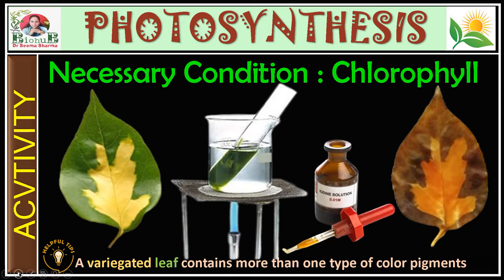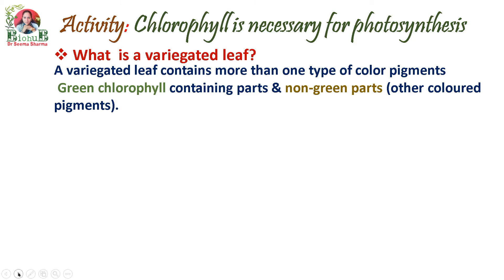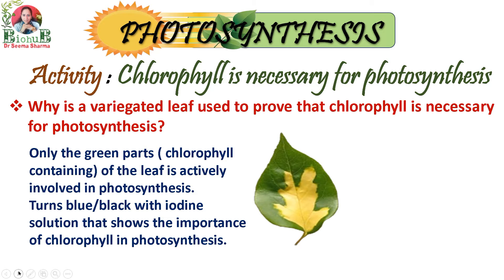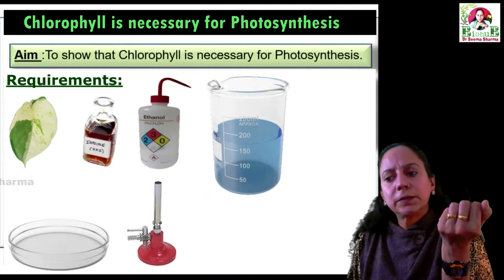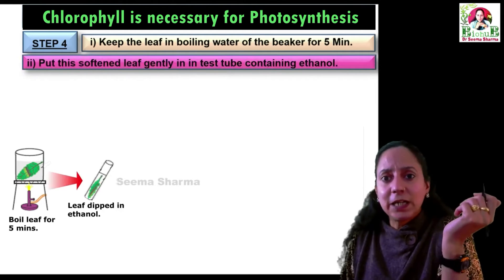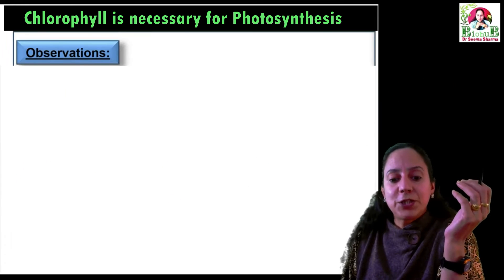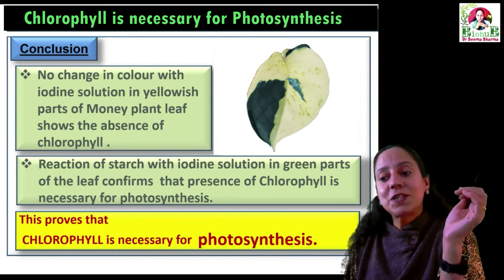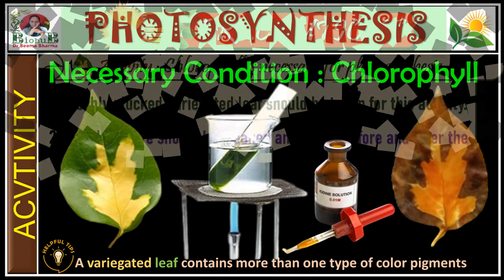Activity: Chlorophyll is necessary for Photosynthesis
This video demonstrates the complete procedural detail to proves that : Chlorophyll is necessary for Photosynthesis. It will also enable you to understand and comprehend the importance of CHLOROPHYLL  as one of the  important conditions of photosynthesis.
In addition to that you will also get to know:
Q1.  What  is a variegated leaf?
Q2. Why is a variegated leaf preferred in this activity?
Q3. Which solution is used for the detection of starch?
Q4. Which chemical is called ' UNIVERSAL indicator of STARCH'?
Q5. What  is the purpose of using ethanol in this experiment?
This  Activity-cum -experiment is  given in Science Text Book of Class 7 (Ch-1) and Class 10 NCERT (Ch - 6) and class 11 (Plant Physiology) biology practical.
The purpose of construction and demonstrated of this activity is to enable young and curious minds of our students/ Learners/ budding biologists to  understand the basic step of carrying out lab activities in a scientific manner.
      The moto of 'Experiments and Videos'  Part  of BIO HUB is to ignite the interest of Learner to perform simple experiments to learn basics of Science  in a fun filled 'LEARNING by DOING' method.
I have supplemented this video with illustrations, pictures and visual clips related to the content for better understanding for all BIOLOGY students irrespective of class and board (CBSE and ICSE). So, do watch this science activity based video till the last. and understand the practical approach to procedure, observations and conclusion in a simple step wise way. Good Luck👍
Let the young Scientist within you get going!   Enjoy!

Facilitator:
B Sc., B Ed, M Sc. (Bot) - Gold Medalist, PhD Botany